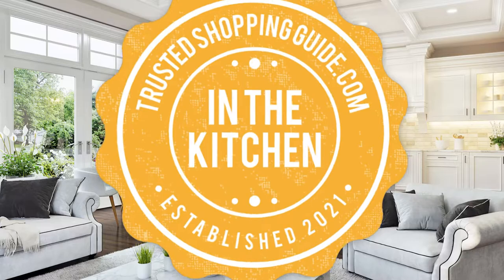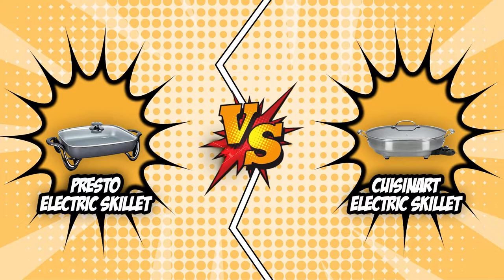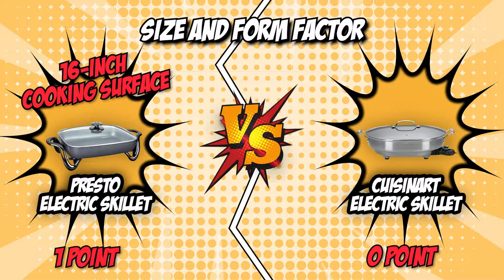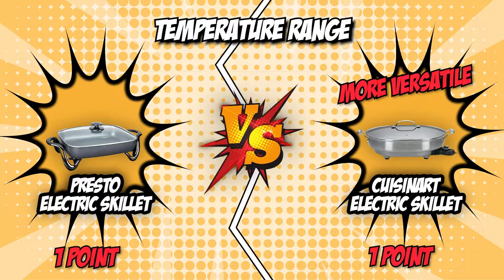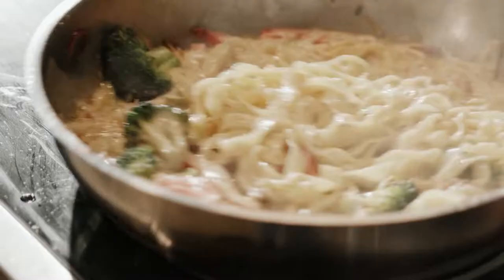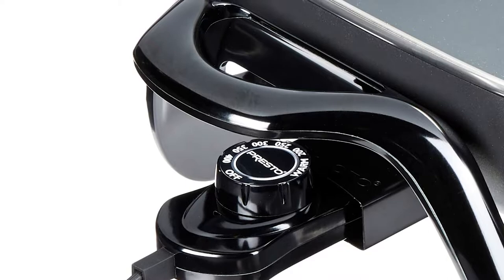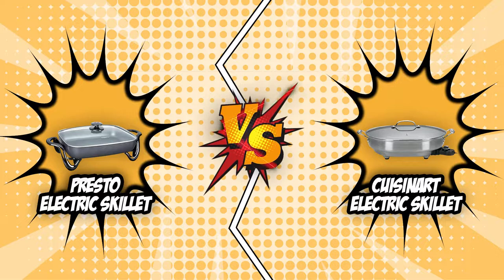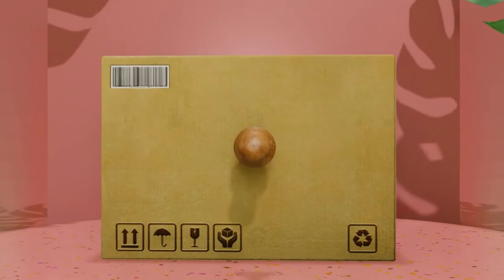✅ Presto Electric Skillet VS Cuisinart Electric Skillet - Which Electric Skillet is the Best?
electric skillet | electric pan | best electric frypan | top rated electric skillets

✅ Presto Electric Skillet VS Cuisinart Electric Skillet

00:00 - Introduction

Presto Electric Skillet

Cuisinart Electric Skillet

**01:13** - Size and form factor

**02:18** - Temperature range

**03:19** -  Lid

**04:21** -  Interior material

**05:22** -  Temperature control

**07:11** - Overall Winner

Electric skillets are ideal for small-sized kitchens. They are also ideal for situations like holidays, camping, or even in dorm rooms or long stays at hotels, as they’re flexible solutions for when you don’t have access to a stove or oven. Although electric skillets may not be the tool of choice for most chefs, even the pros are not above respect for their utility, especially in performative settings.

In today’s video, we will be pitting two top contenders - the Presto Electric Skillet and the Cuisinart Electric Skillet - against each other in a battle of style and substance. Both of these units have earned five and four badges, respectively, from our team at trustedshoppingguide.com, ensuring their quality, durability, and performance. However, there’s only one room for a winner, so sit back, relax, and watch as we battle it out in today’s Brand Wars!